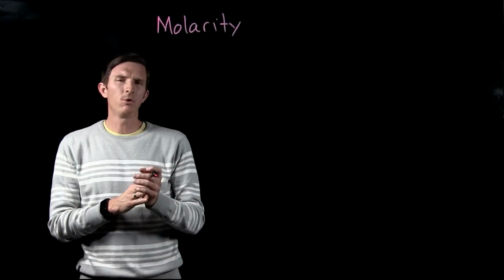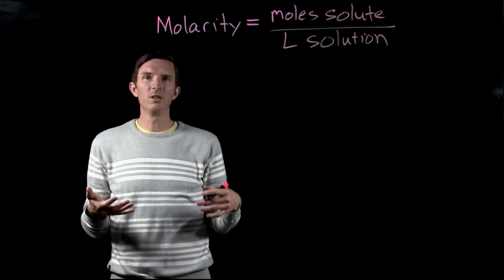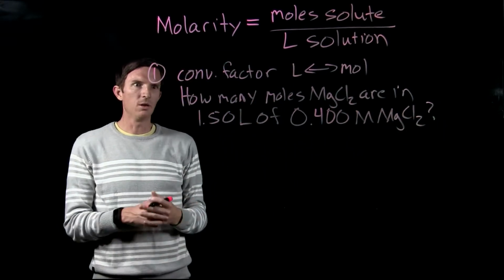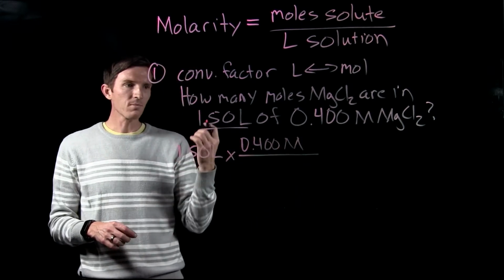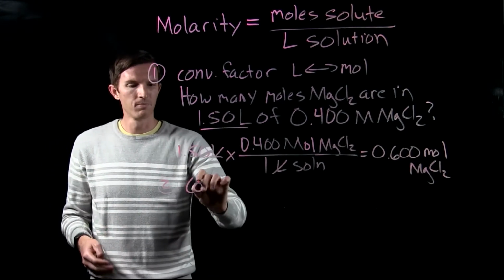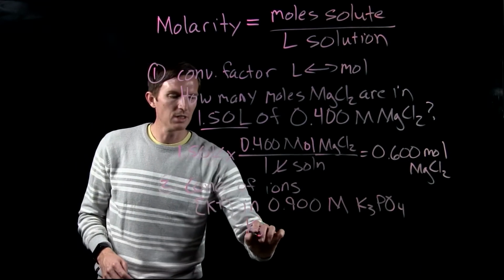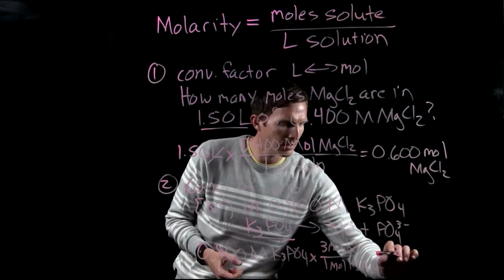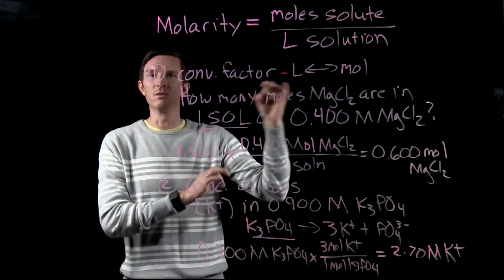Chemistry Explained: Molarity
Molarity is a concentration unit that is defined as the ratio of the moles of solute per liter of solution.
Molarity (M) = moles of solute / liters of solution
Molarity is useful as a conversion factor between the volume of a solution and the moles of solute dissolved.